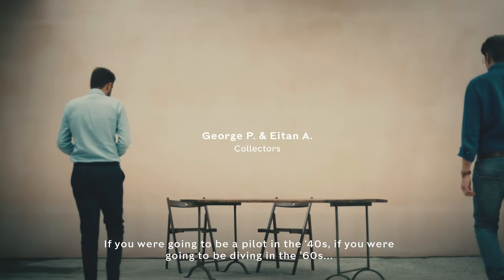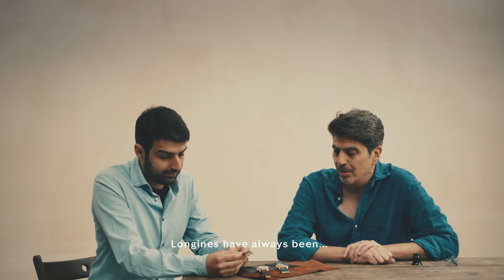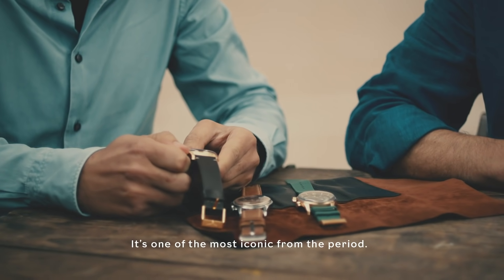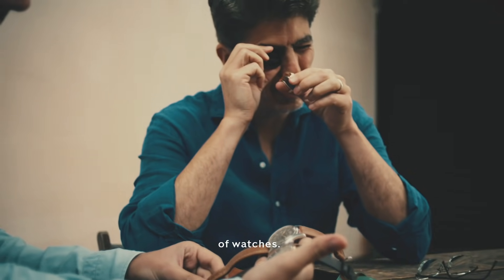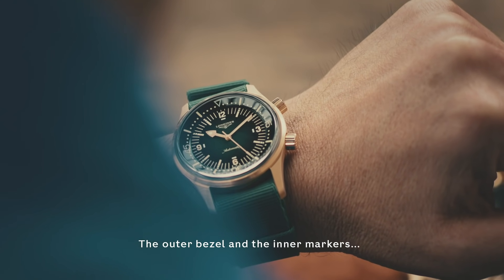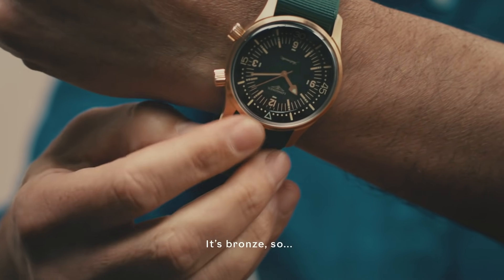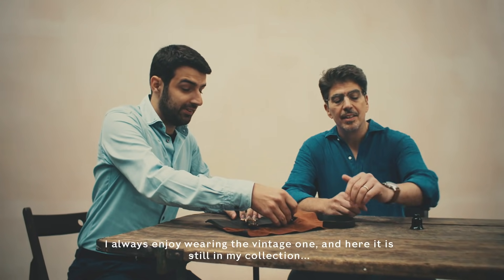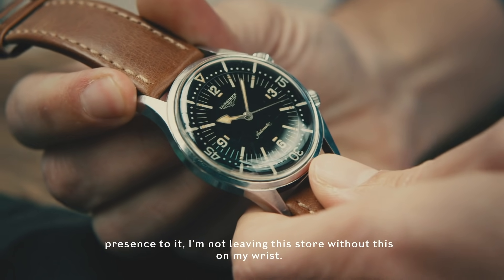The Longines Legend Diver Watch Bronze - London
The Longines Legend Diver Watch, an emblematic timepiece from the brand’s Heritage segment, is now available in bronze. This warm-toned design gives one of the winged-hourglass brand’s earliest diver watches a new look.